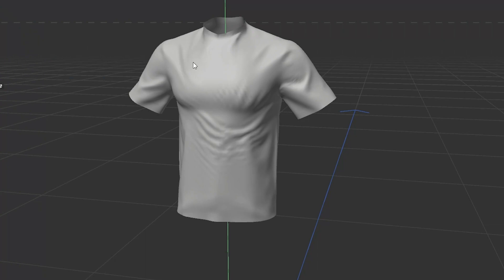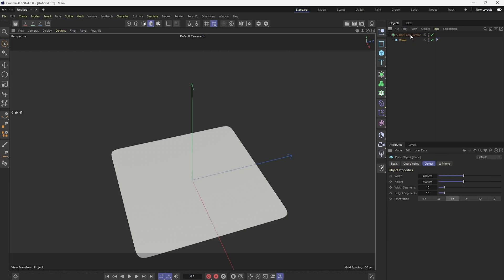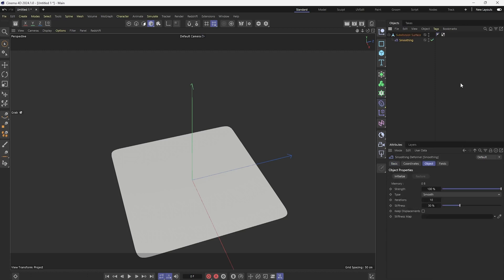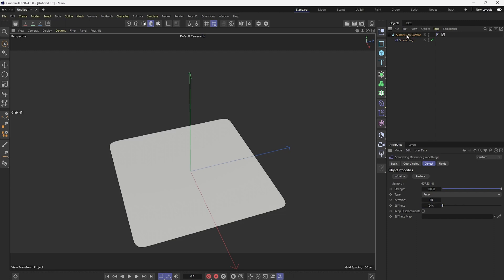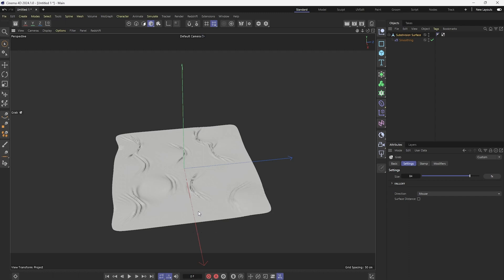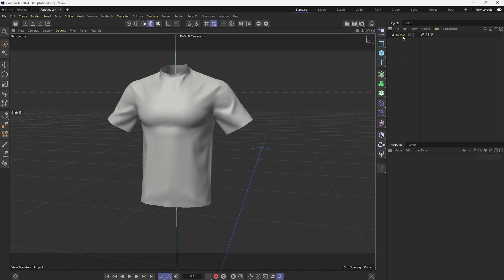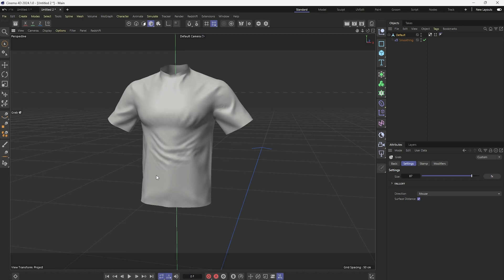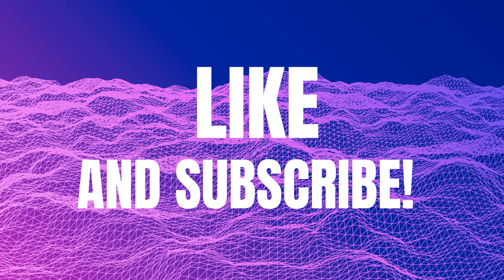Create Realistic Folds in Cloth | Cinema 4D Tutorial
In this tutorial we will learn how to use the smoothing deformer to create realistic folds in geometry.